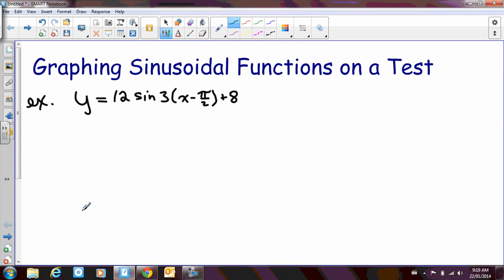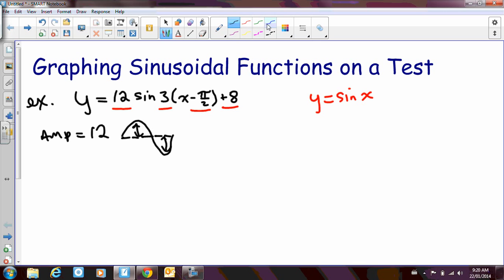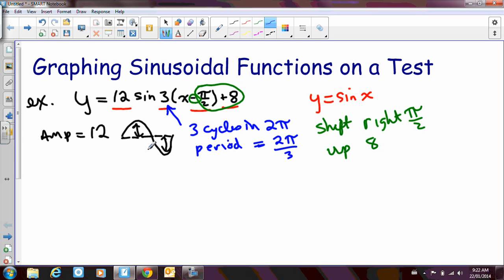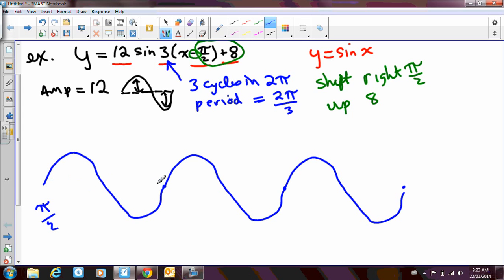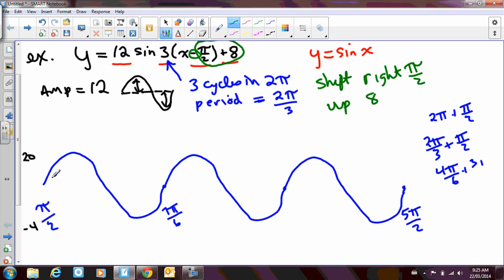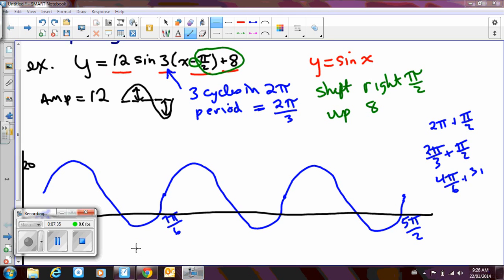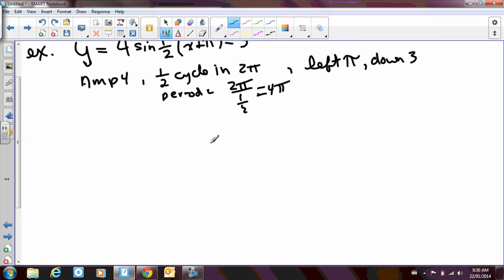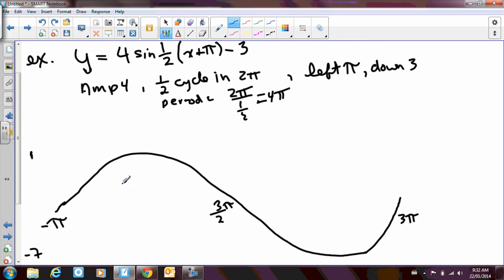MHF4U-Graphing Sinusoidals on a Test-Expectations